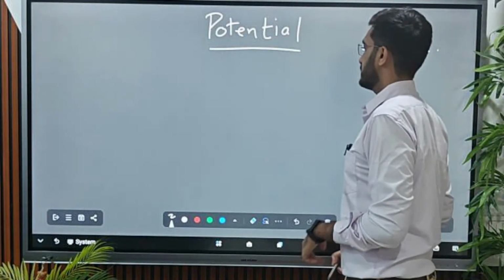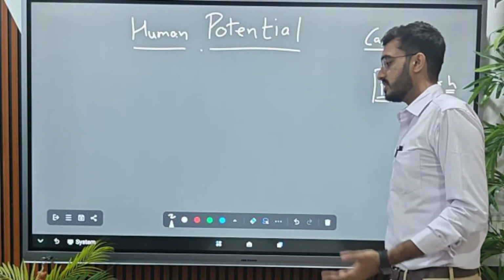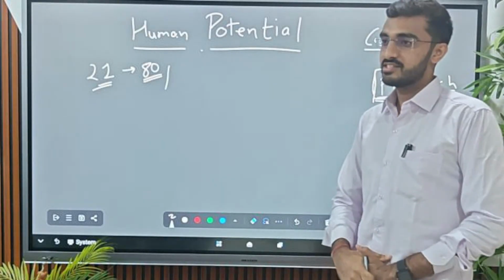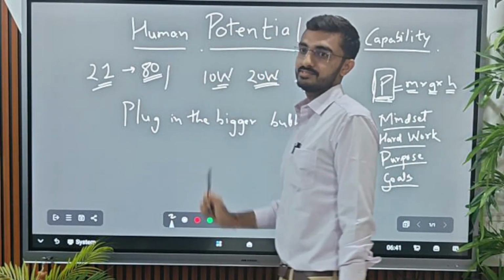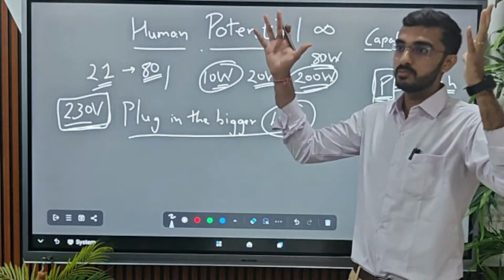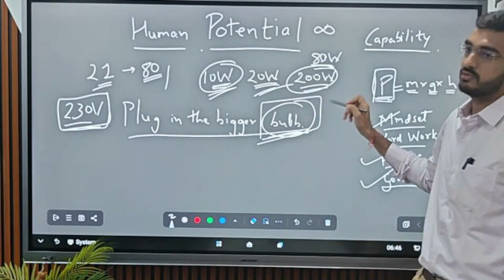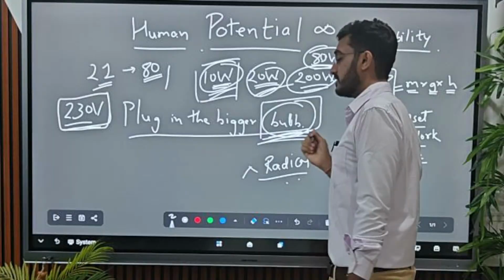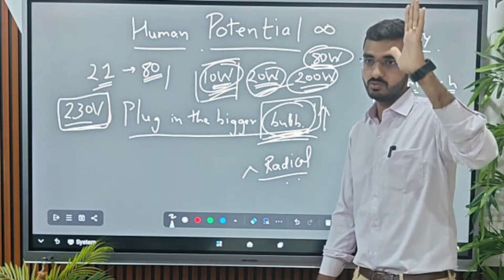Unlock Your TRUE Potential with This One Simple Mindset Shift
Each Friday we have a session at our company where we discuss interesting topics and ideas.

Facebook : Urjit Dave A Personal Development Geek(@urjit31)